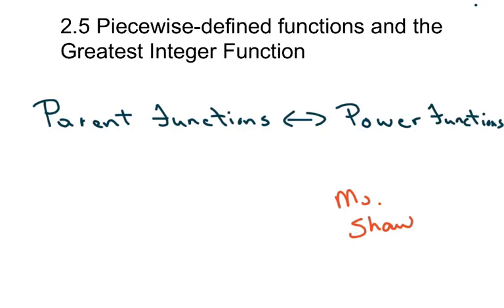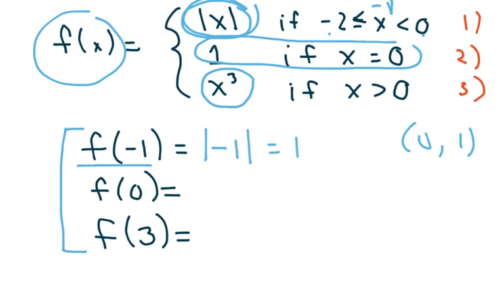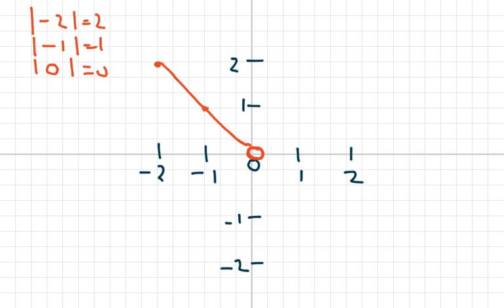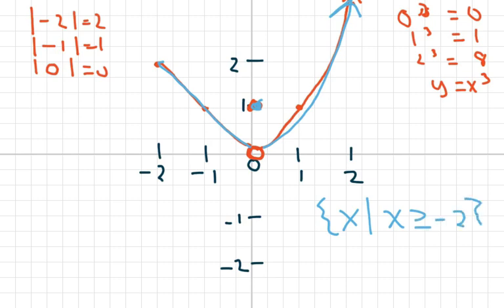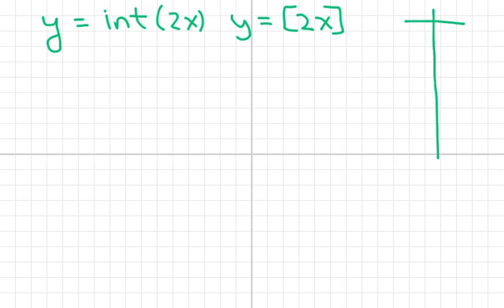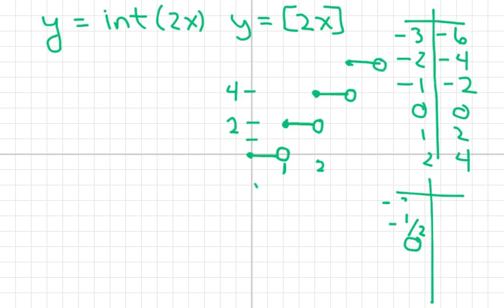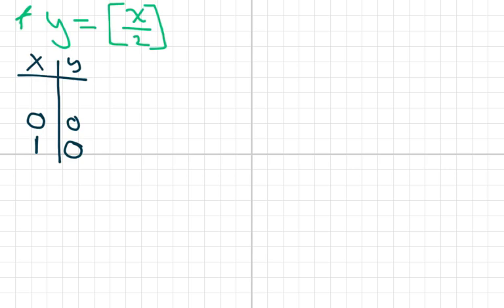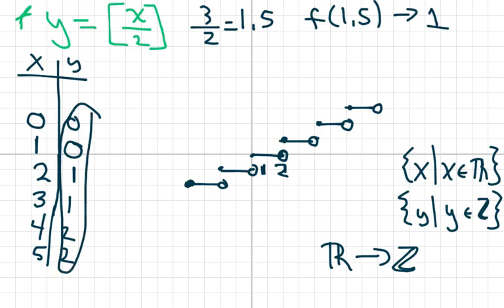How to graph piece wise defined functions and the greatest integer functions